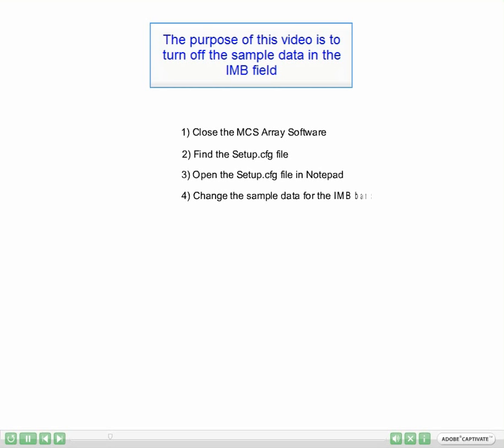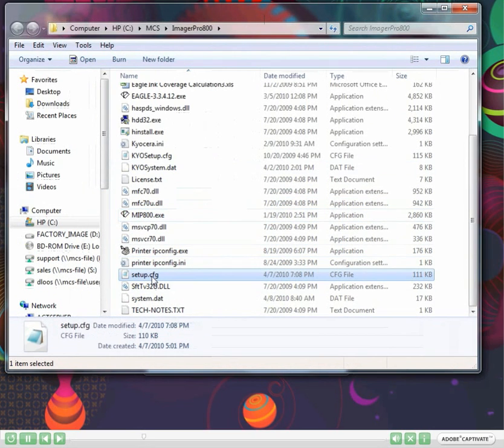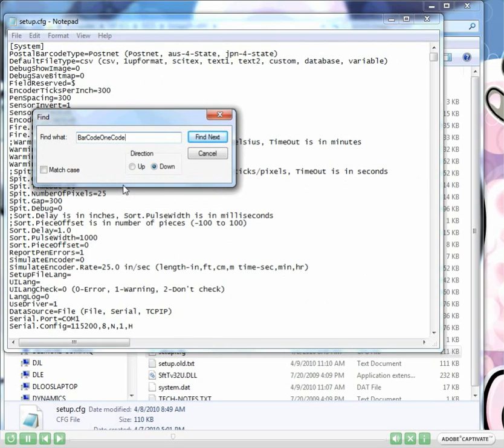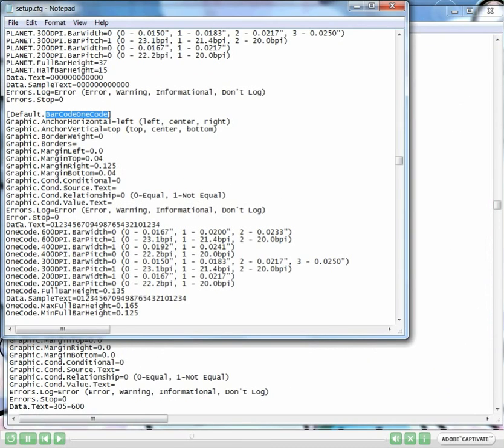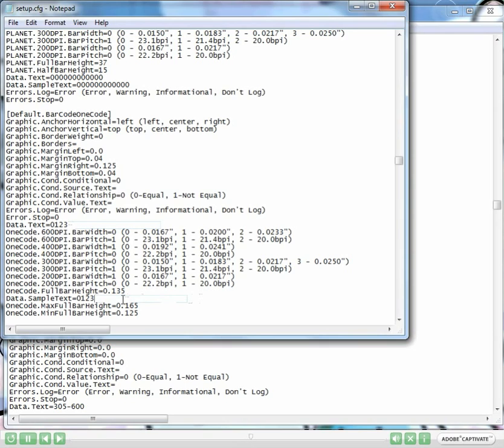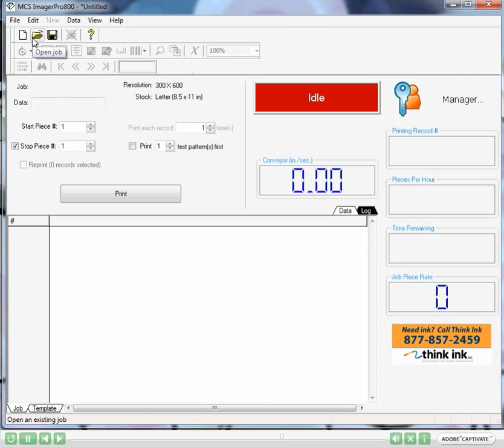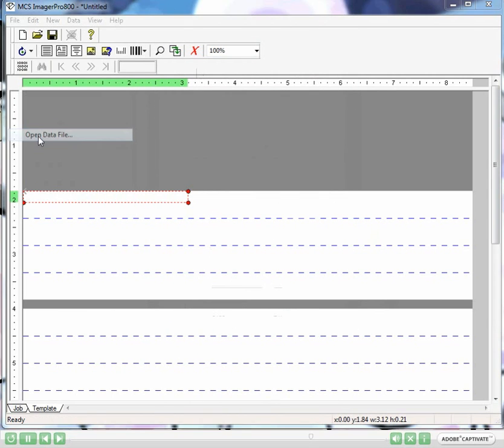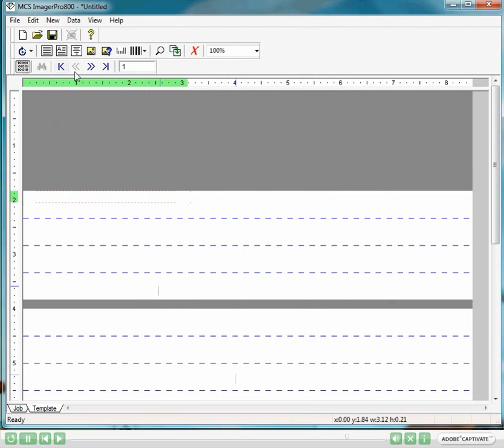How to disable IMB default data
Your system can automatically warn if there is not IMB data set up in the template.